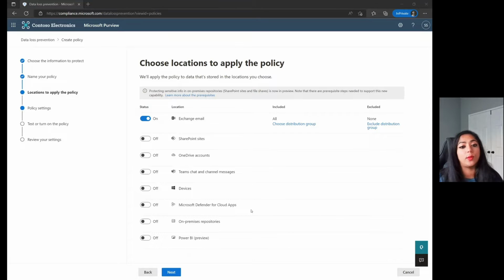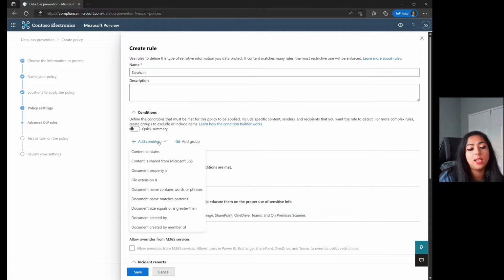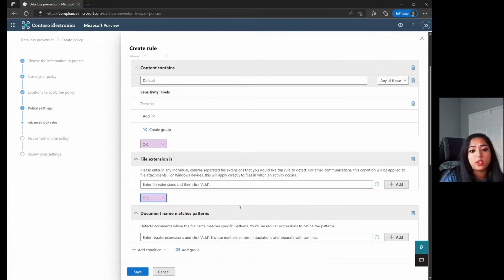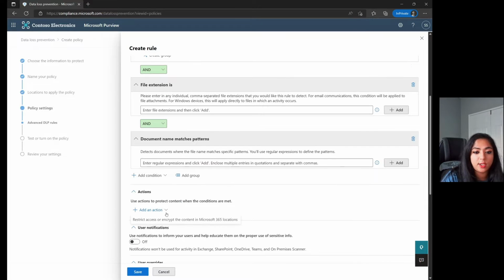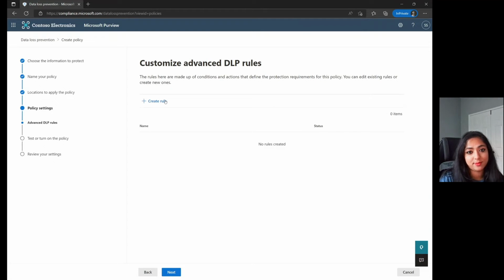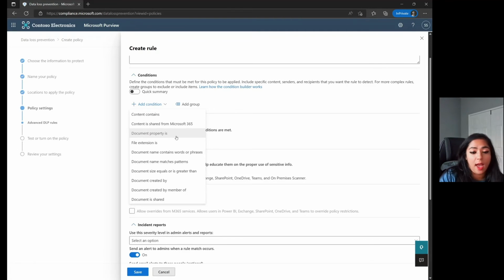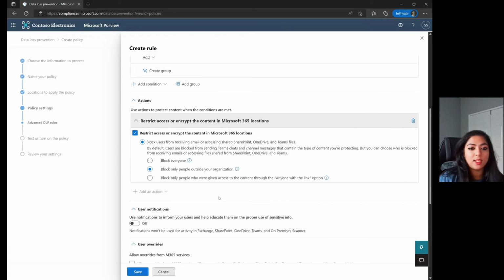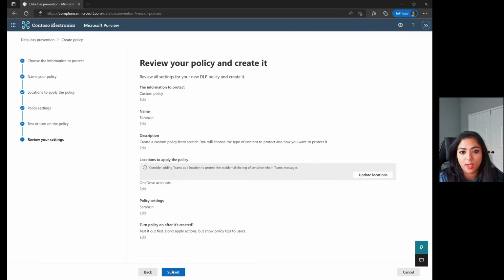Quick overview on new SharePoint and OneDrive DLP Conditions/Actions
A quick walk through with focuses on the new conditions and actions for SharePoint and OneDrive DLP.